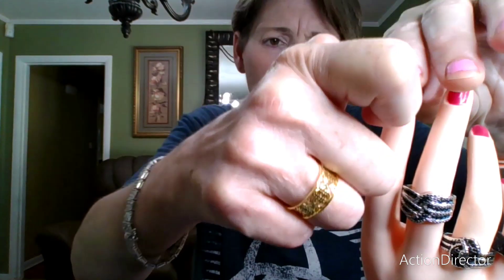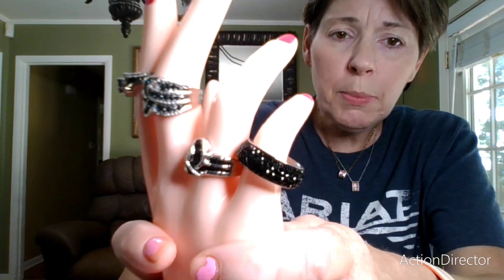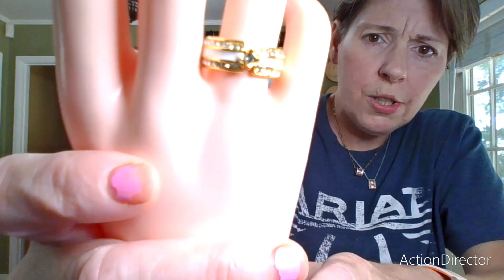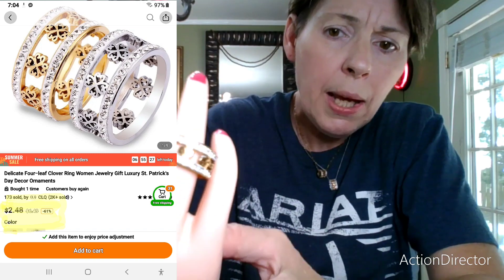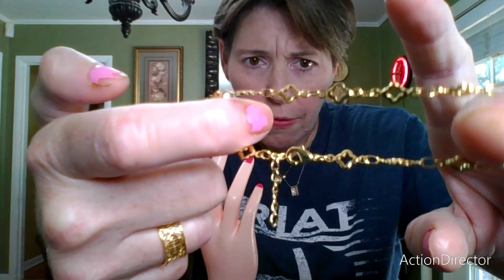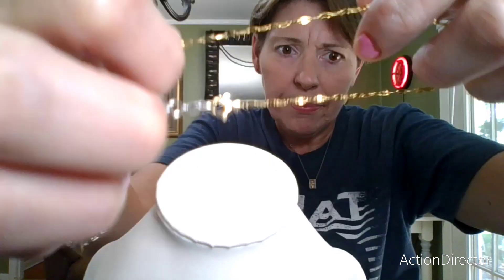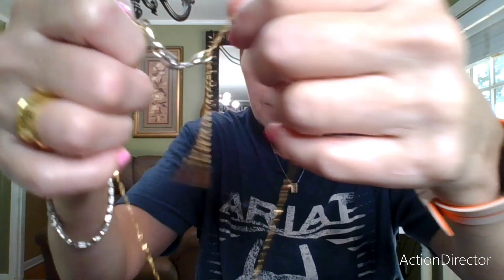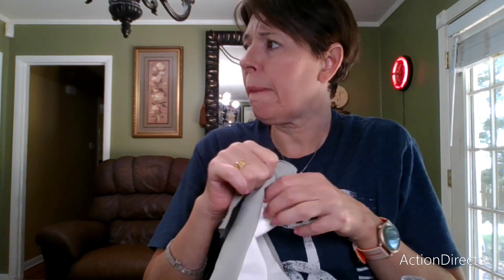Temu Jewelry Review | Temu Jewelry Haul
Honest Temu jewelry review. Temu Jewelry Reviews

Spinel rings from Temu